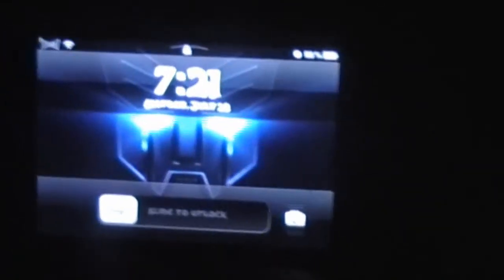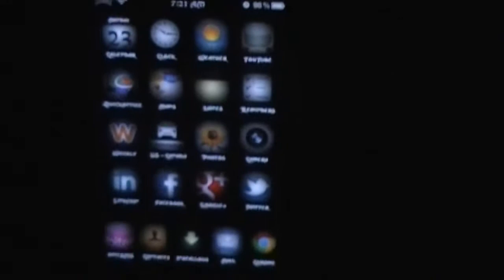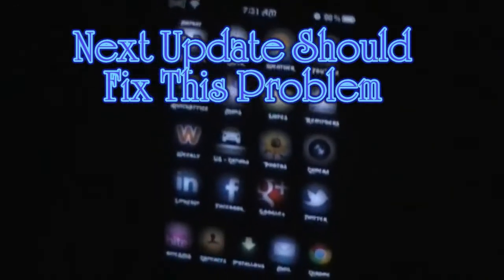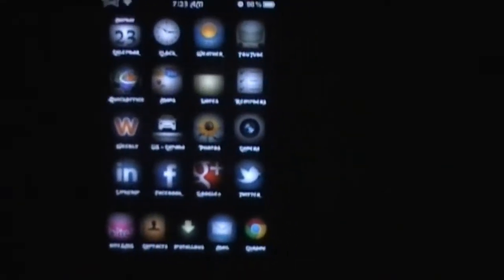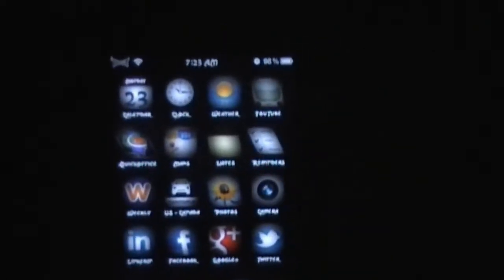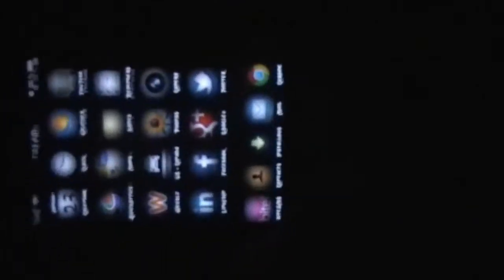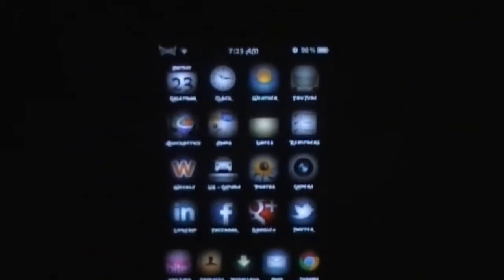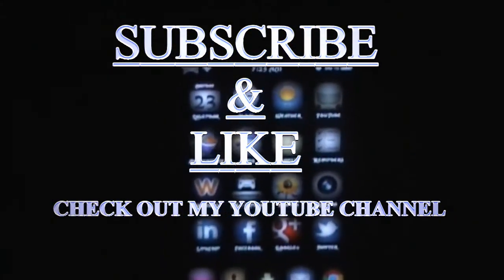Cydia Package ** SBRotator6 ** (Rotate Springboard & Lock Screen Like iPad)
This tweak allows your lock screen and springboard to rotate just like the iPad does.

My LINKS